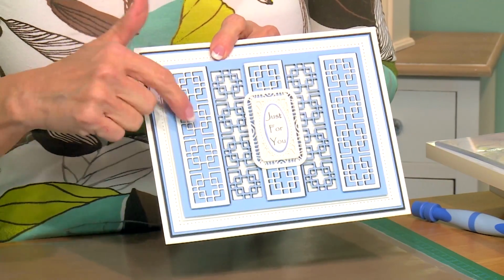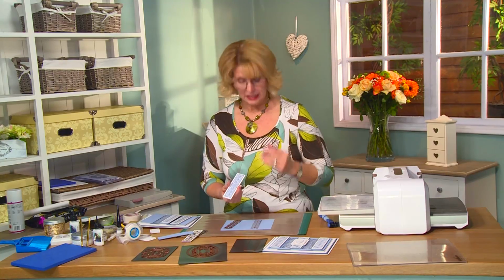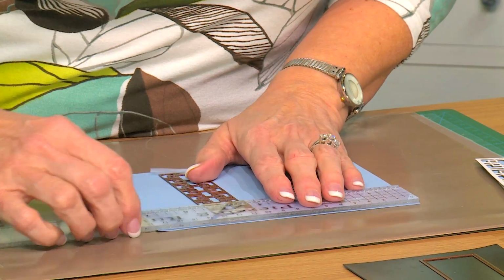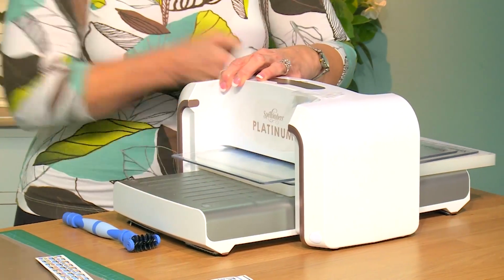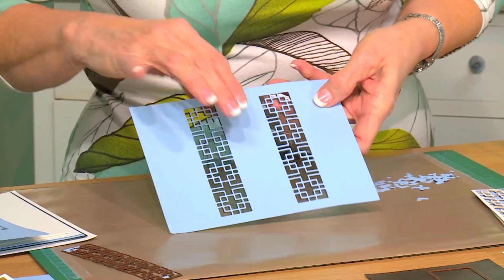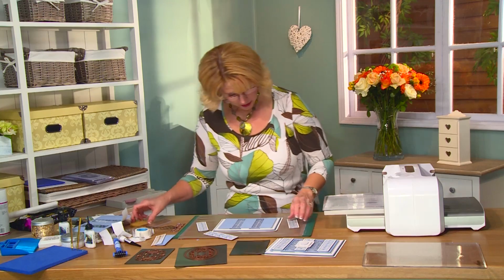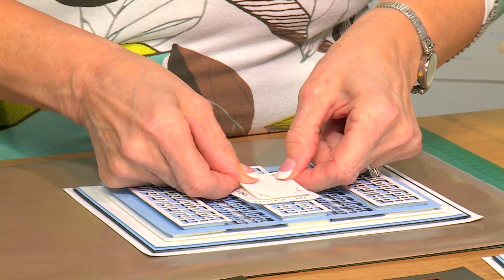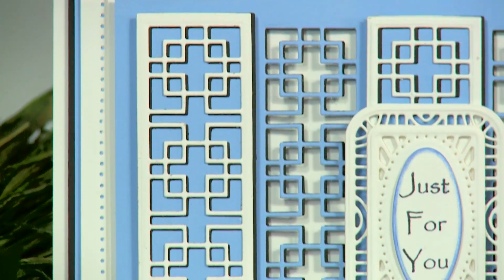Geometric Card Tutorial | Crafting My Style with Sue Wilson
Create a simple stepped card using the Petite Striplet and dies from the Swiss range.

Items used:
Petite Tiled Square Striplet die set (CED1618)
Bern die set (CED9105)
Geneva die set (CED9104)
Smoothie (CESMOOTH)
Decadent Denim Colour Cloud ink (CSPMCCDENIM)
Blue dusk card (41038)
Coconut white card (40980)
Black card (40071)
Permanent spray glue (SPRAYPERM)
Black Archival ink pad (ARCHBLK)
Amazing Sentiments clear stamp set by Cr. Exp. (CEC702)